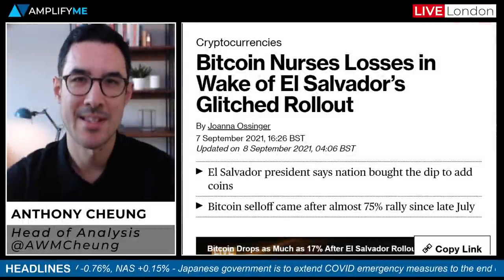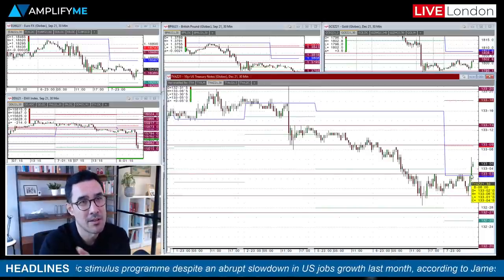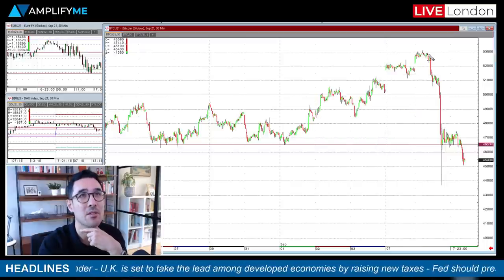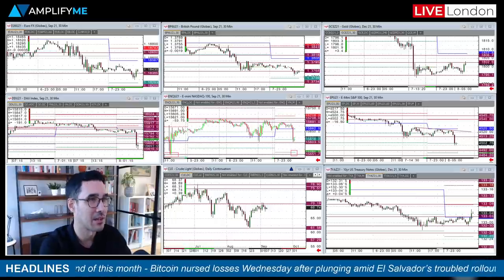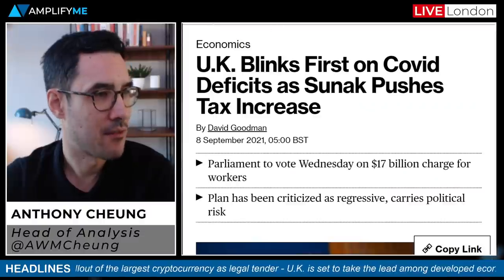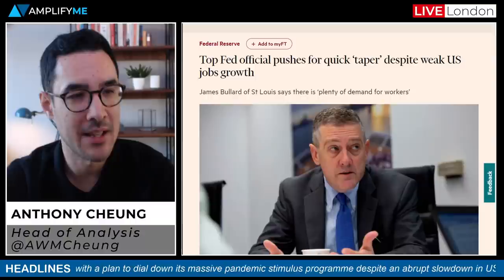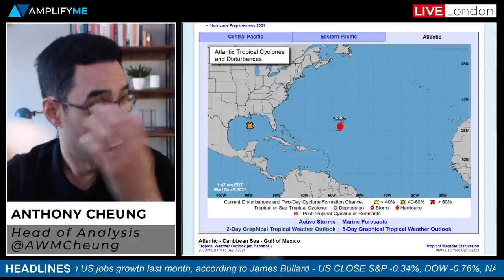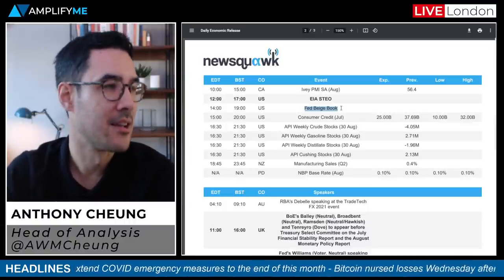El Salvador Sell-Off & What Next For Bitcoin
Head of Market Analysis Anthony Cheung delivers the briefing for the day ahead.

- Main headlines in play (00:00)
- Overview of market sentiment & charts at the EU open (00:35)
- Bitcoin plunges amid El Salvador trouble (3:38)
- Wrap of major headlines from overnight in Asia (7:07)
- UK Govt to raise taxes to trim pandemic budget deficit (8:55)
- Fed's Bullard reiterates his hawkish stance (11:47)
- US Senator Manchin only backs a smaller $1trl spending plan (12:54)
- 50% chance of a new cyclone developing in the Gulf of Mexico (15:06)
- Main calendar event today with eyes on JOLTs, BoC meeting & Fed's Williams speech (15:46)